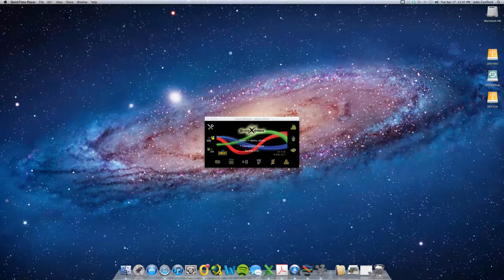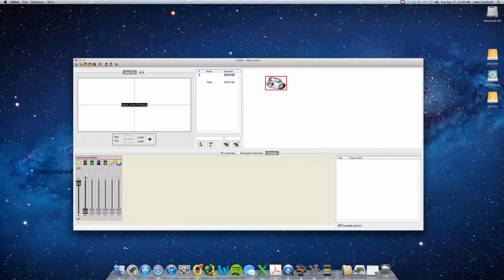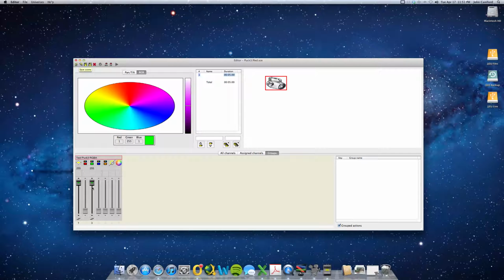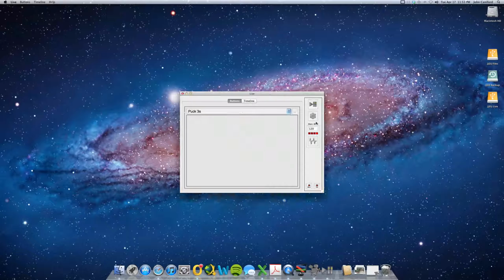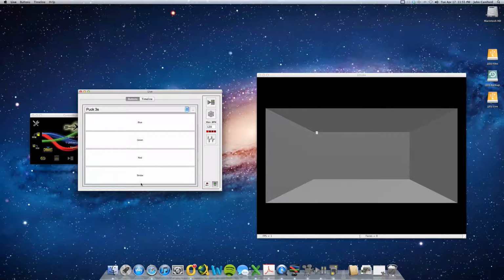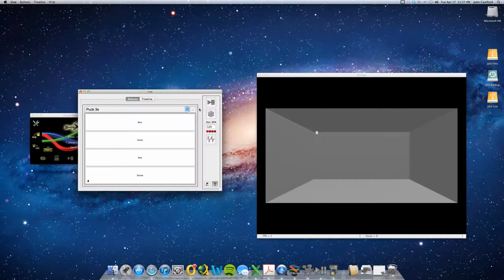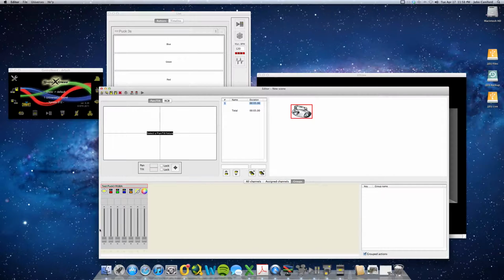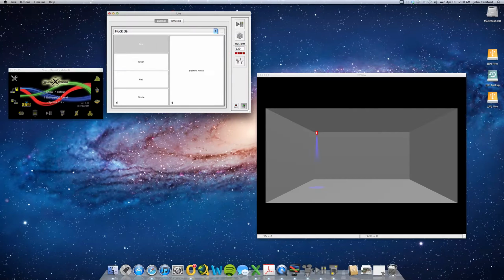Chauvet Showxpress - Layering Scenes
Makes sure you check out the other videos in this series to understand some of the behind the scene stuff with showxpress. But this episode will go over how to layer your light scenes